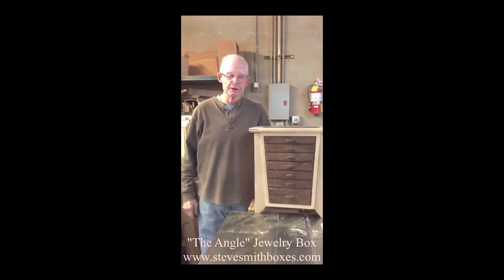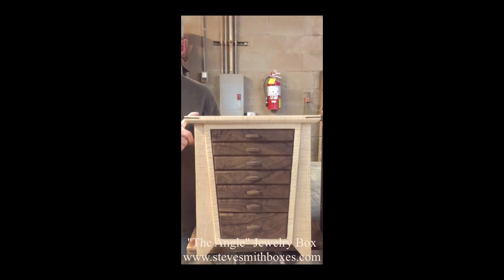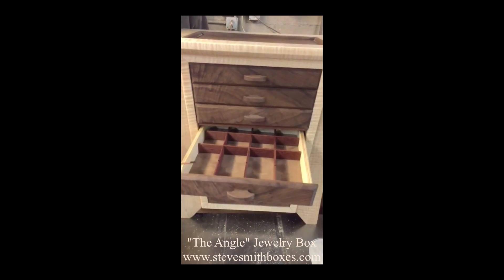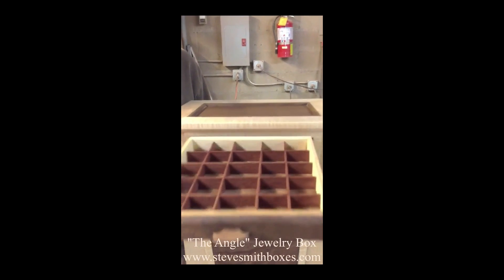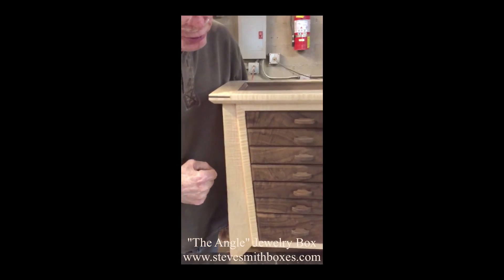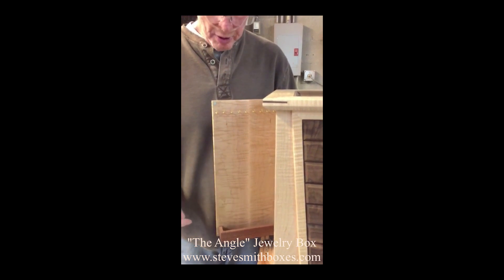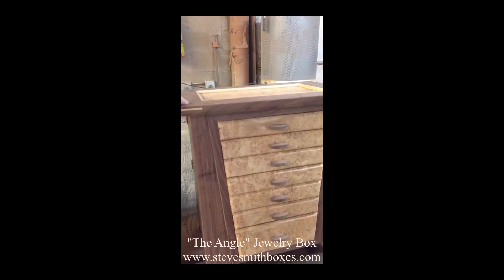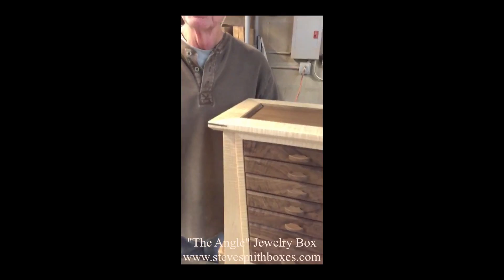Handmade Jewelry Boxes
This handmade wooden jewelry box is handcrafted with exotic woods from around the world, and are as beautiful and decorative as they are functional.  This is one of my four designs that can store necklaces in addition to every other type of jewelry or keepsake.  These are not manufactured but handmade by me, and each one is truly one of a kind.